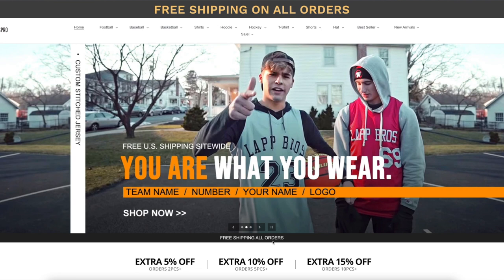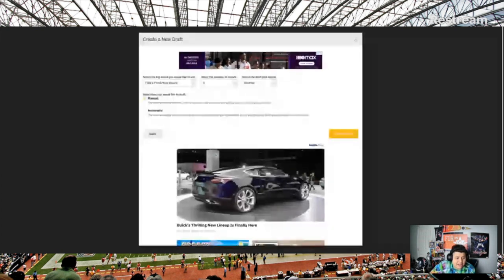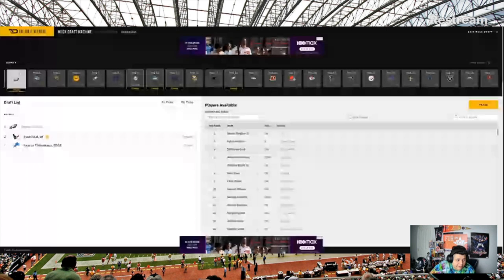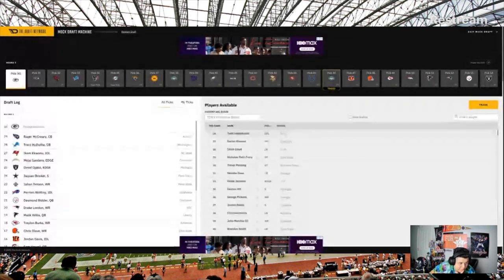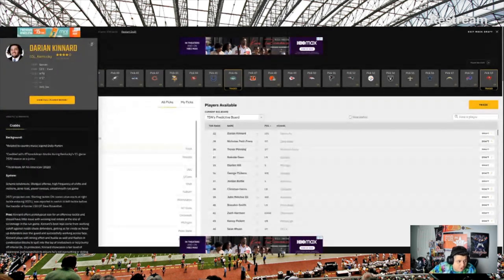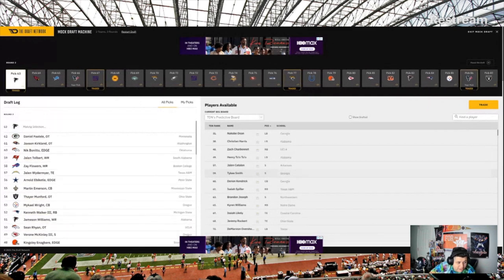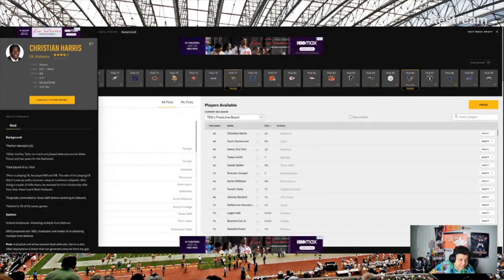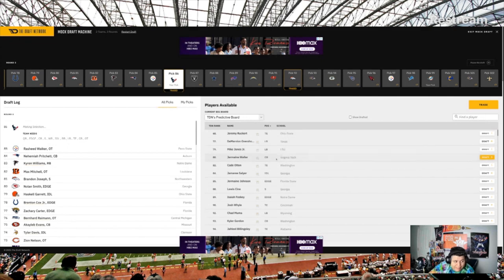Houston Texans WATYTO EARLY MOCK DRAFT PT 3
The Youngest, Realist, Illist in the 713
713HSP is hosted by Mr713, a self made houstonian, who wanted to give fans a fresh perspective on our favorite team.